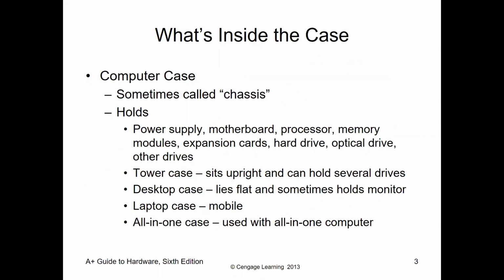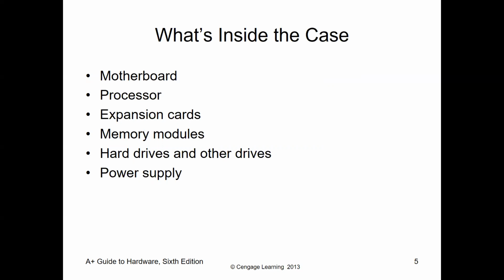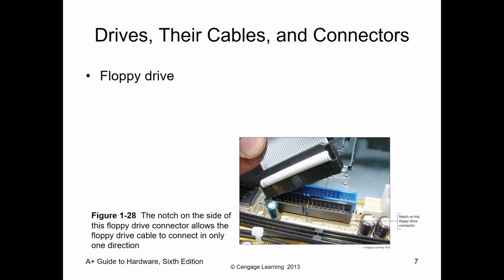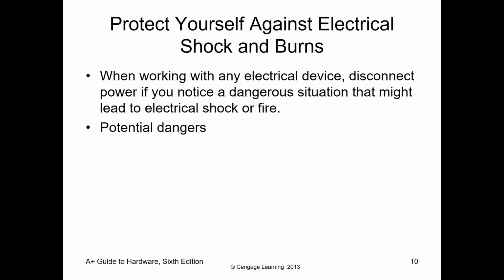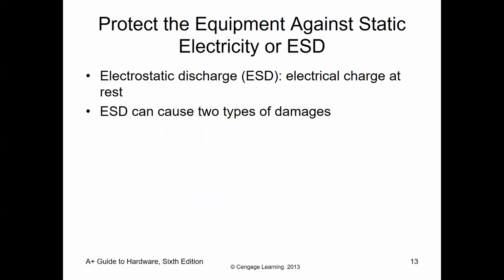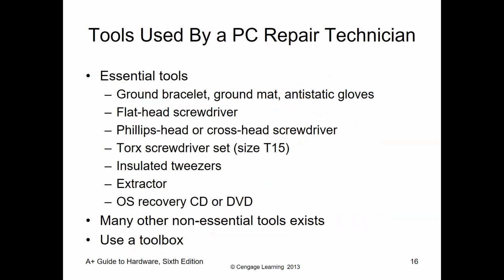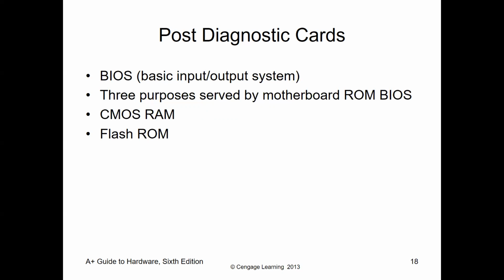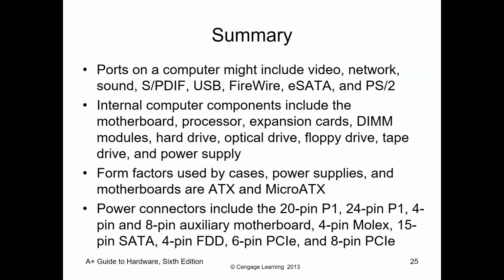Lecture 2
Lecture 2 | Semester 1| 2022 | CIN411